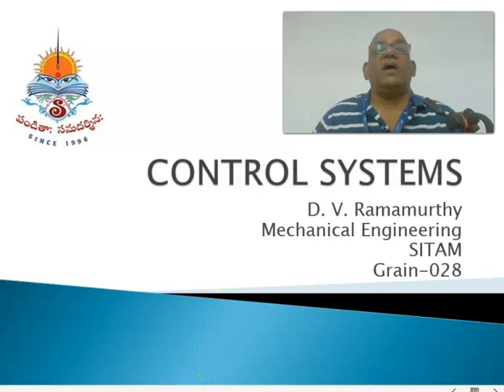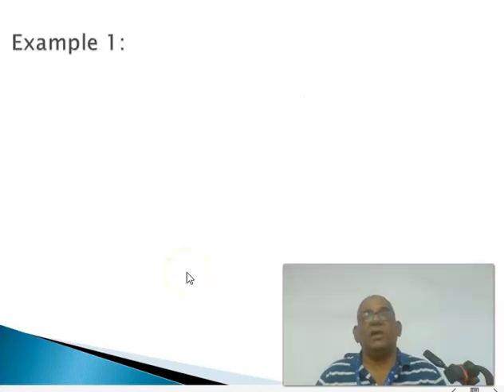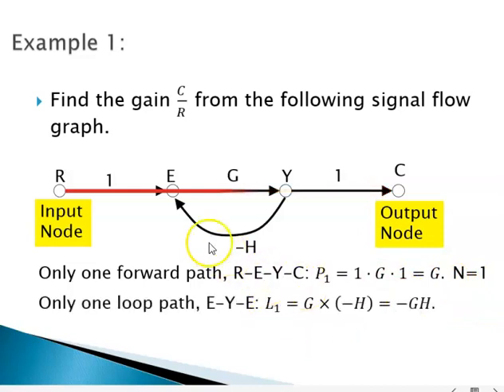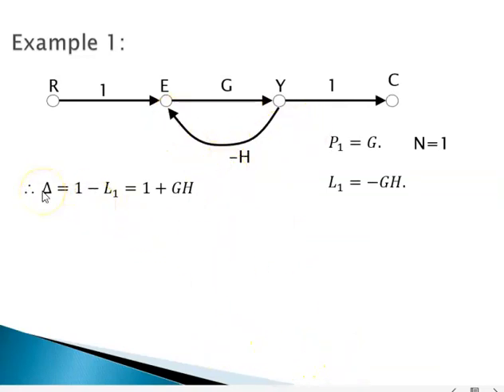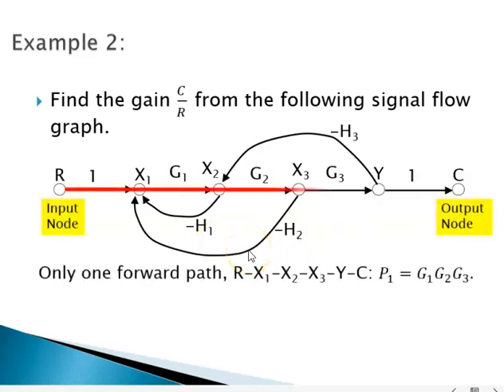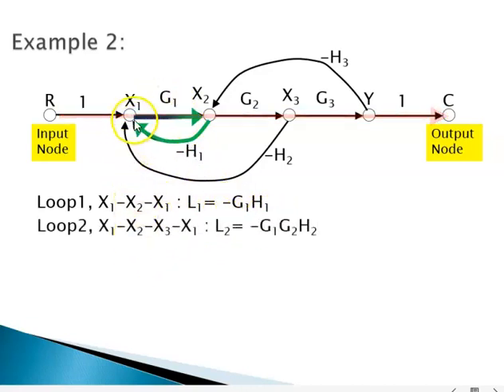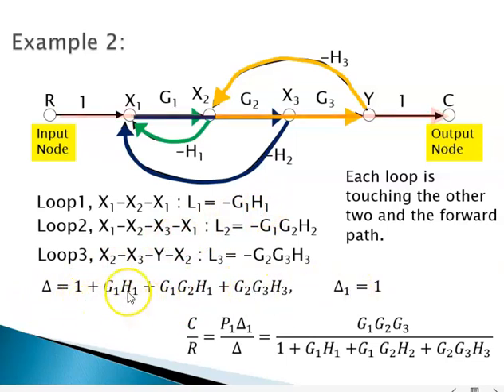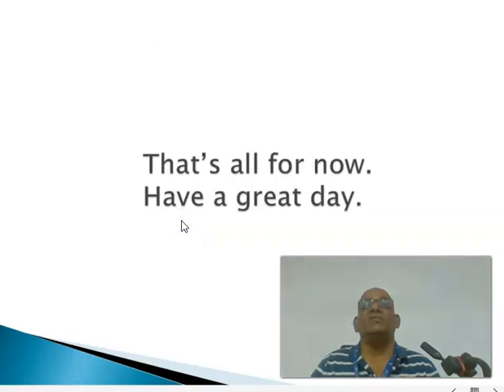Control 028 Masons Gain Example 1